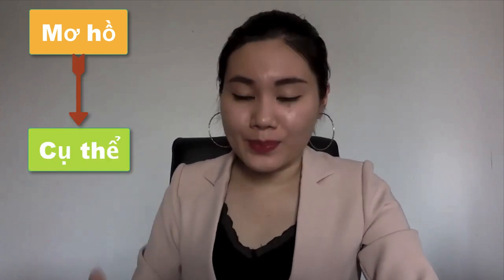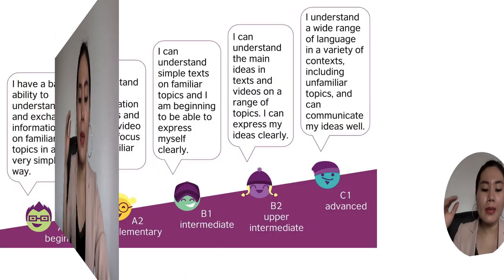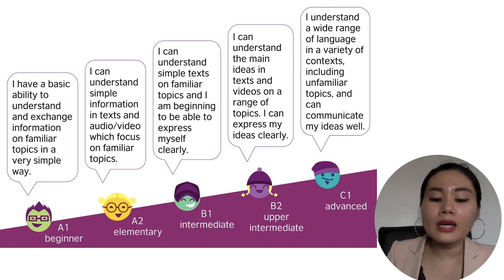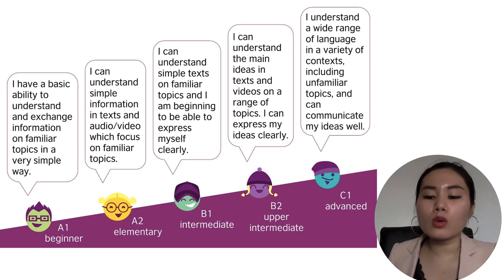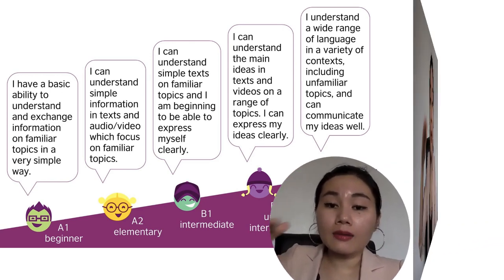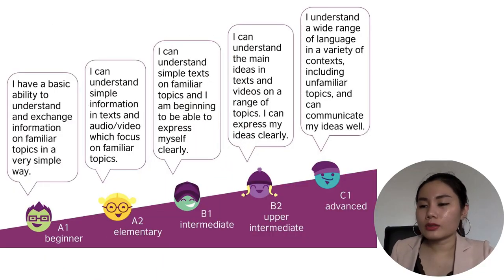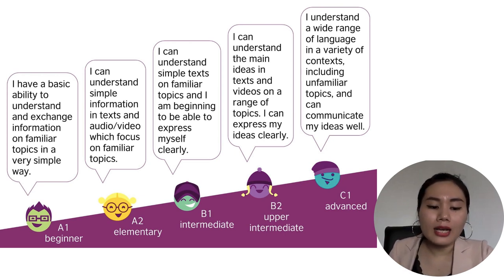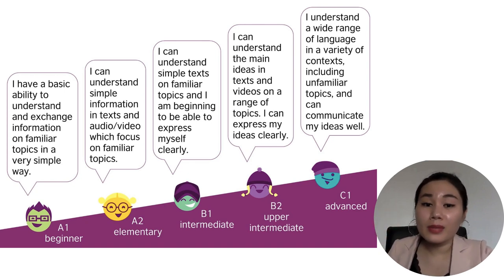🌞 5 LÝ DO BẠN KHÔNG ĐẠT ĐƯỢC MỤC TIÊU TRONG VIỆC HỌC TIẾNG ANH| AMAR ENGLISH | Học Tiếng Anh Online